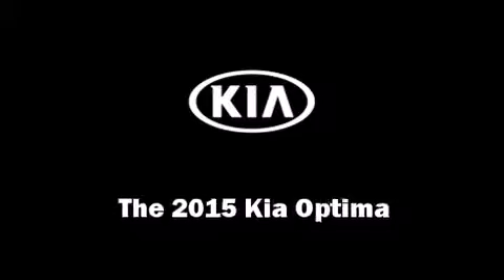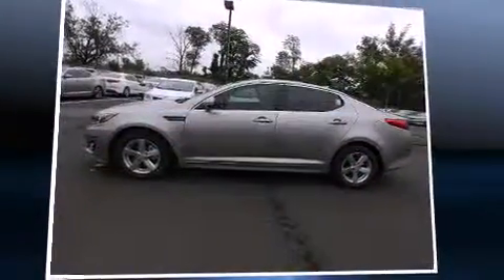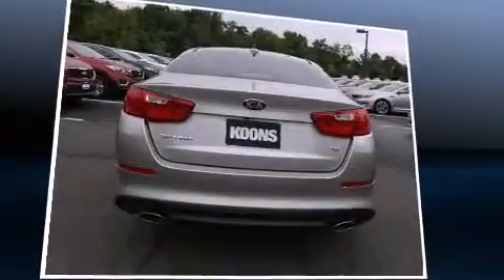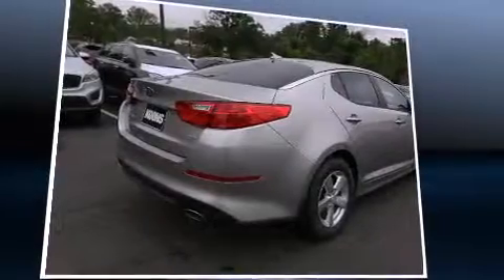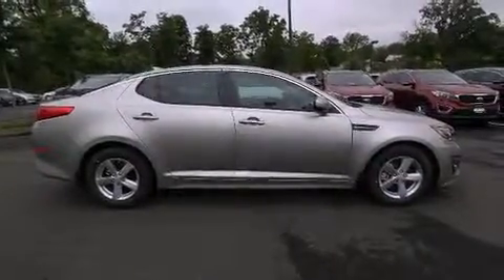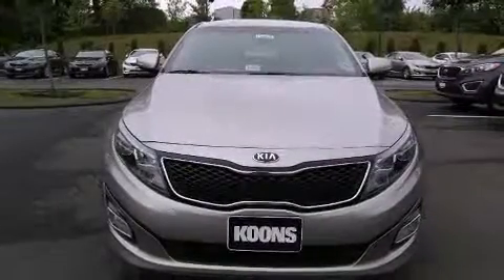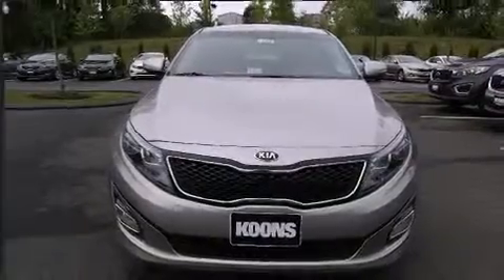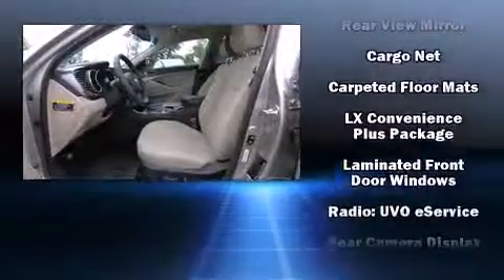2015 Kia Optima LX in Woodbridge, VA 22191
The 2015 Kia Optima. This 4 door, 5 passenger sedan leads among competitors in its segment. It features an automatic transmission, front-wheel drive, and a 2.4 liter 4 cylinder engine. Kia prioritized fit and finish as evidenced by: variably intermittent wipers, an outside temperature display, front bucket seats, front fog lights, power windows, an overhead console, and more. You and your passengers will enjoy the stereo system, which includes a CD player with MP3 capability, steering wheel mounted audio controls, and 6 speakers, enhancing the audio experience throughout the interior. Take assurance in side curtain airbags, providing head protection in the event of a severe collision. We know that you have high expectations, and we enjoy the challenge of meeting and exceeding them! Please don't hesitate to give us a call.